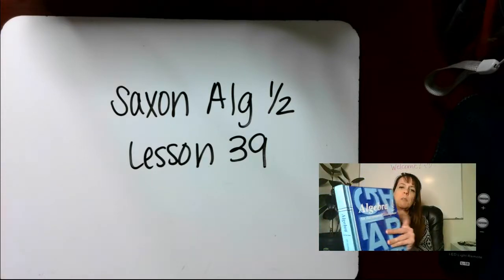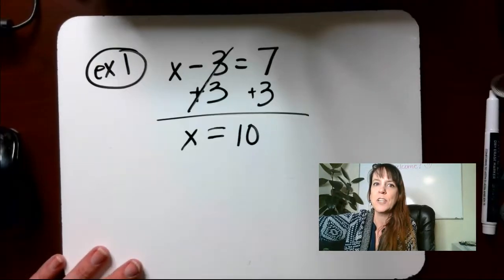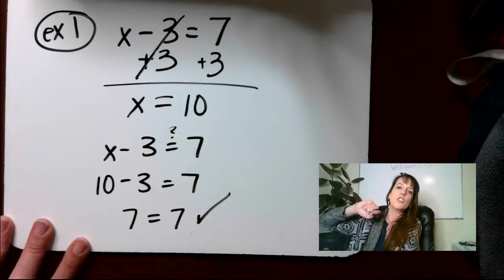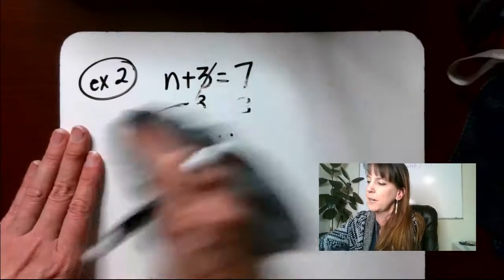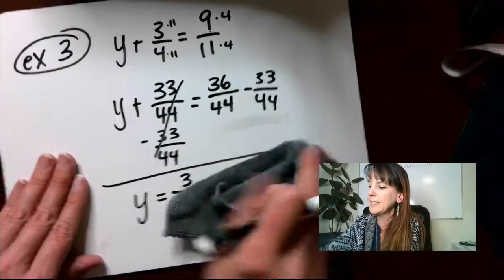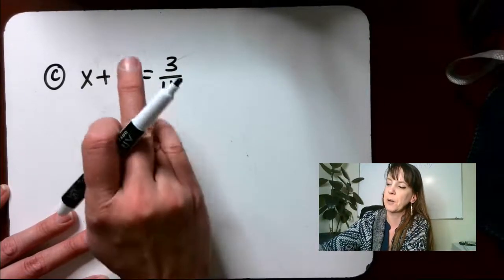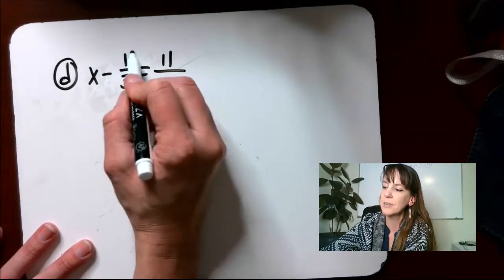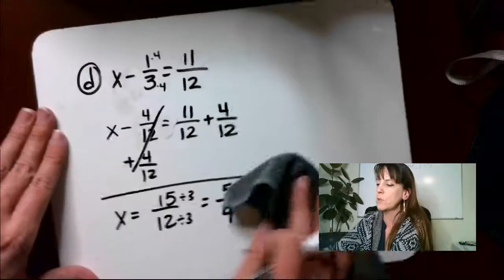39 Saxon Pre-Algebra, Equivalent Equations, Addition Subtraction Rule for Equations